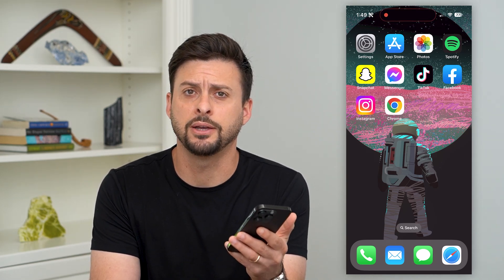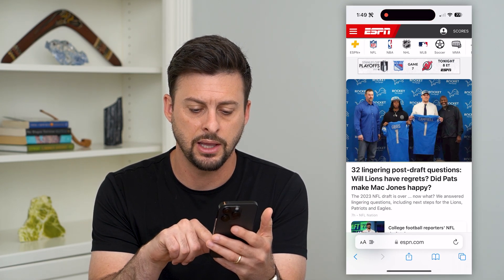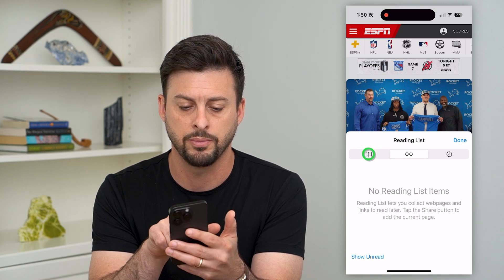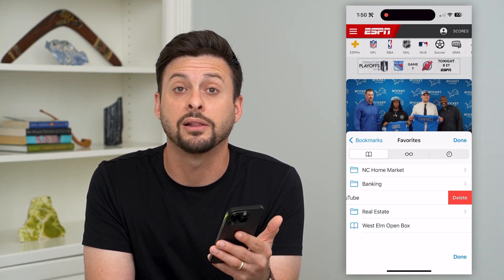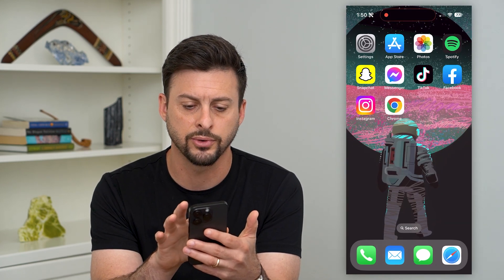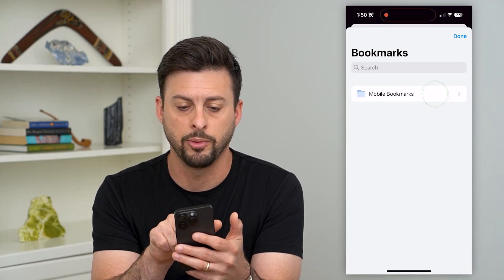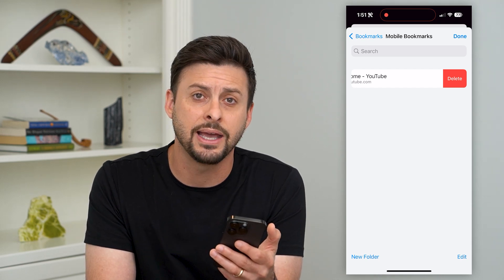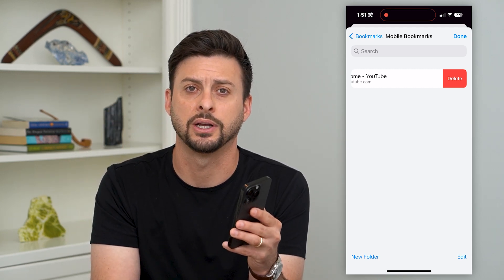How To Delete Bookmarks On iPhone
Let's delete out any of your old bookmarks on your iPhone if you want to clear them out from Safari or Google Chrome.